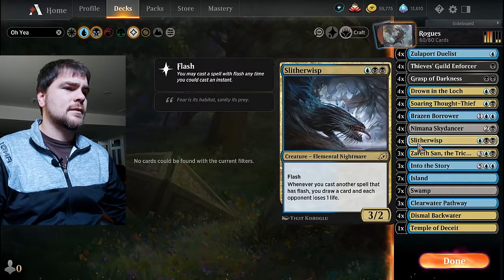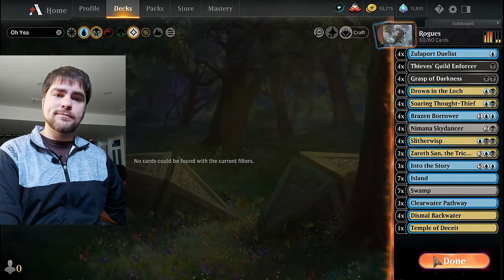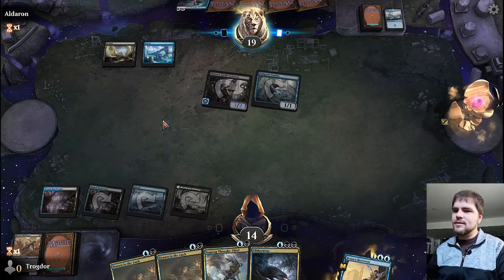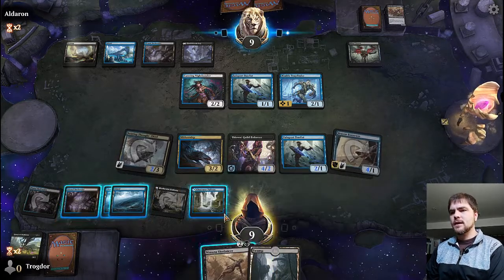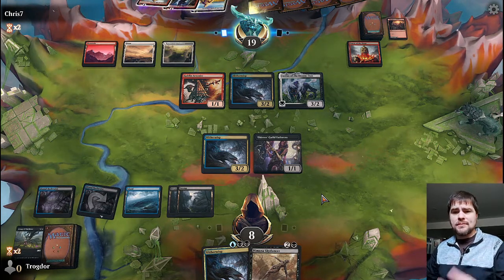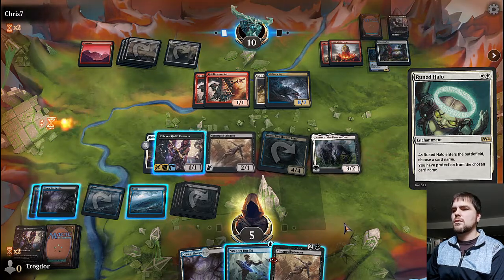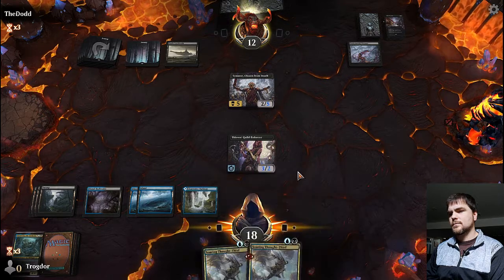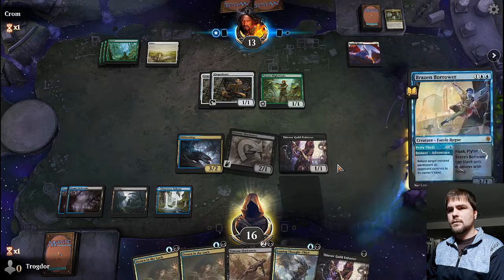MTG Arena: My Rogues Deck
In this video I show you my rogue deck. While this deck is not significantly different then what's in the meta right now, I do have a few tweaks of my own.
Frustrated yet again by the card draw, I manage to pull off mostly wins!